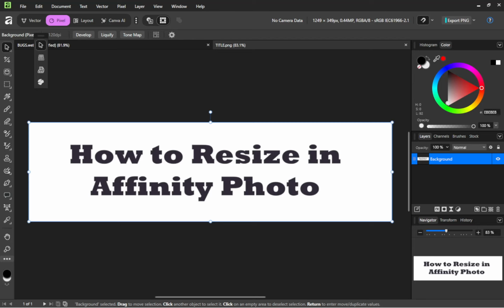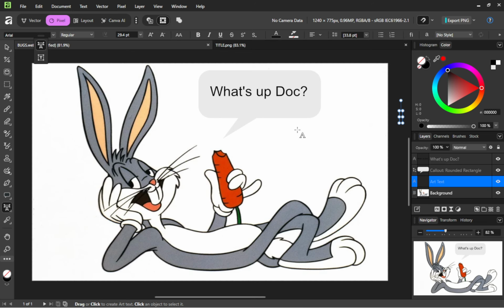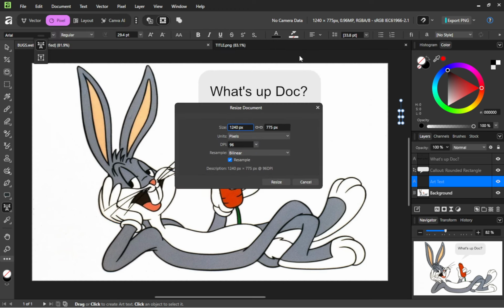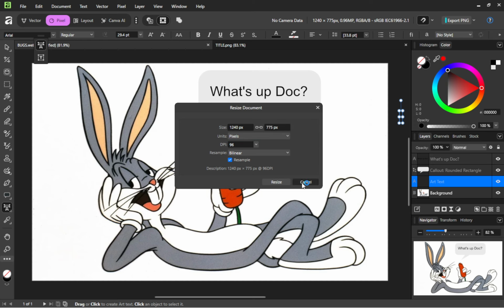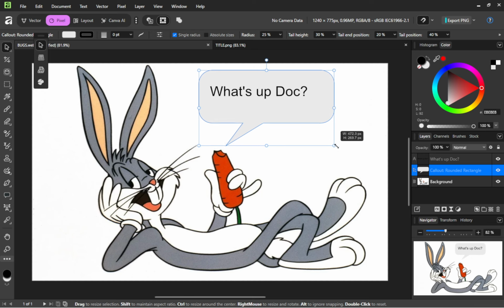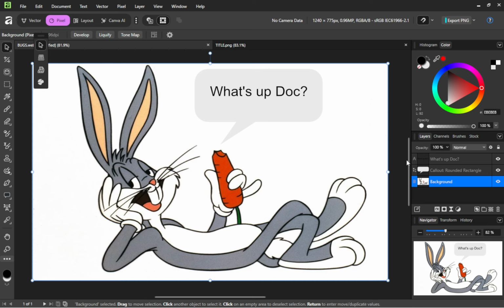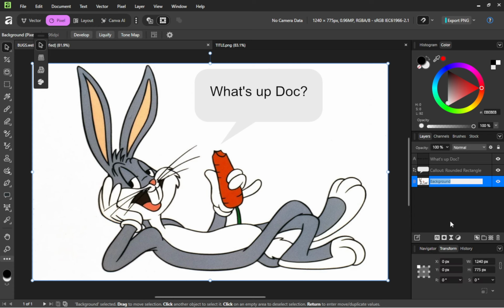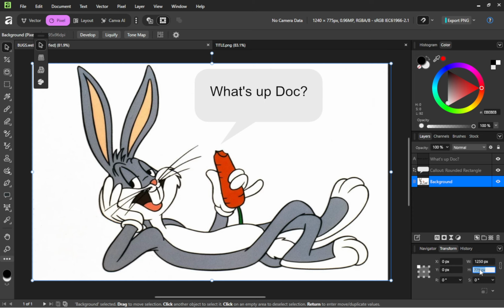How to Resize in Affinity Photo [2026 Full Guide]